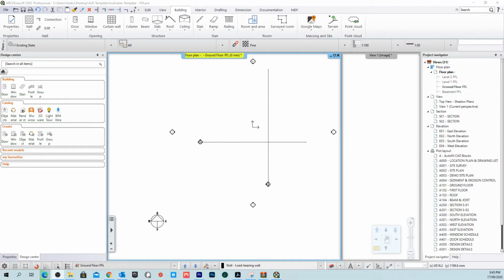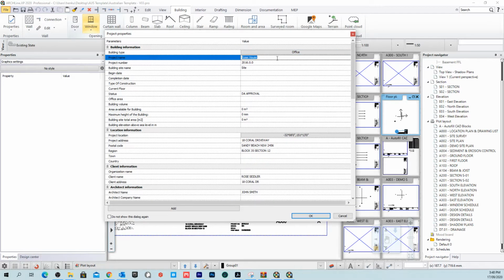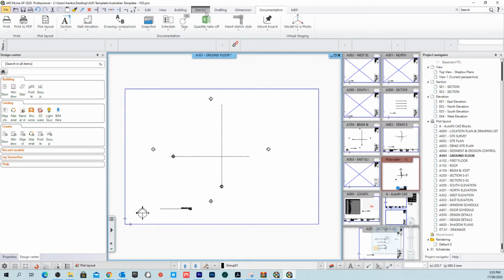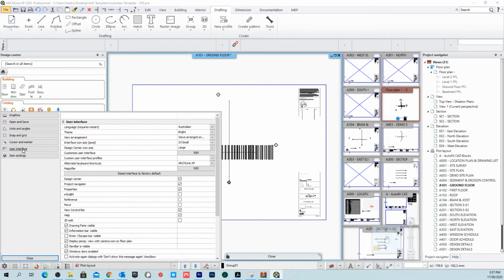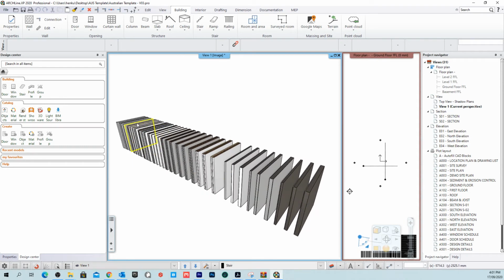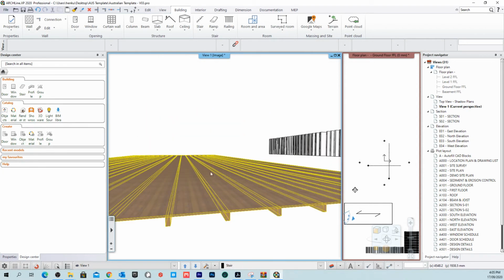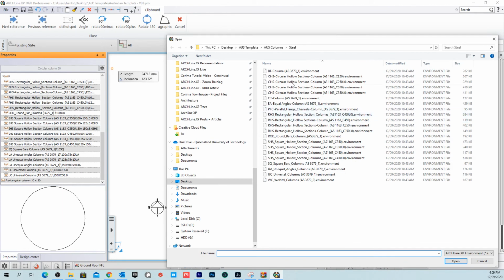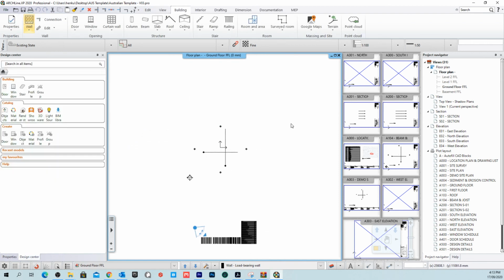ARCHLine.XP - Australian 2D & 3D Template Pack Overview & Installation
In this we're going to show you how to install and how to use the latest updated Australian template pack

The Australian 2D/3D template includes a full construction drawing set as well as Australian walls, floors, columns and auto-fill title-blocks. In this template project file you can simply start designing without needing to set up anything!